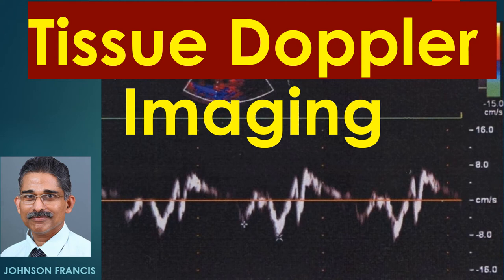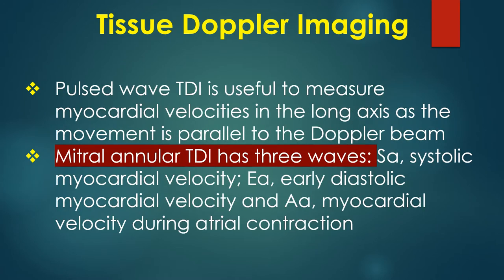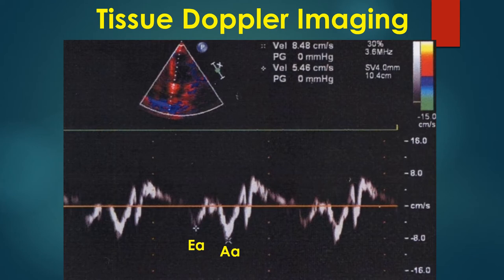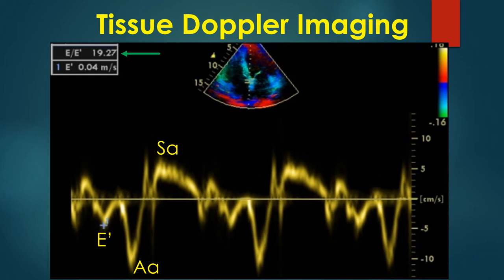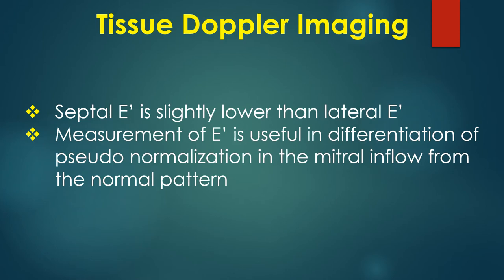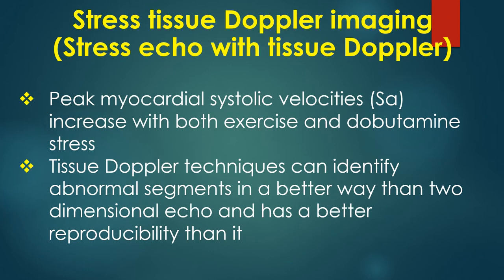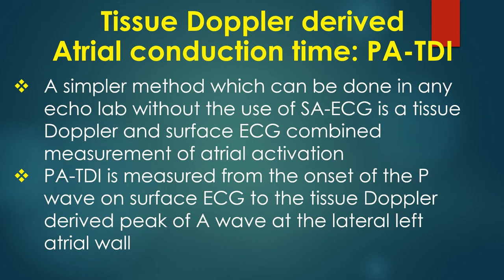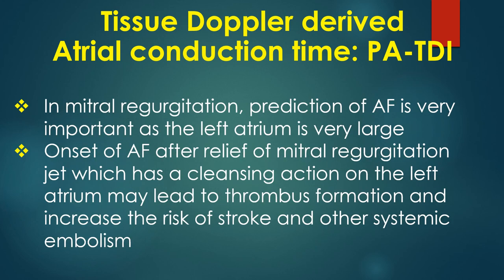Tissue Doppler Imaging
Tissue Doppler Imaging measures the velocity of myocardial motion using Doppler principles.
The usual Doppler echocardiography measures the velocity of blood flow using the Doppler signals from the fast moving blood cells, which are of low amplitude. Tissue Doppler measures low velocity, high amplitude signals from the myocardial tissue motion.